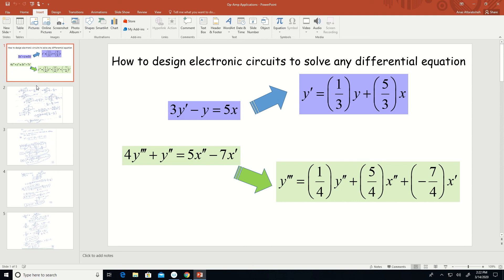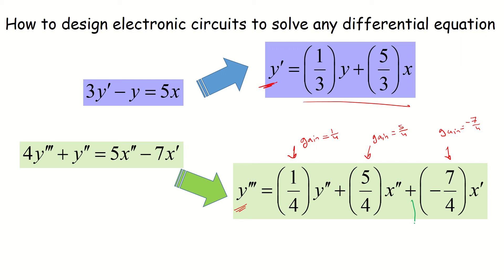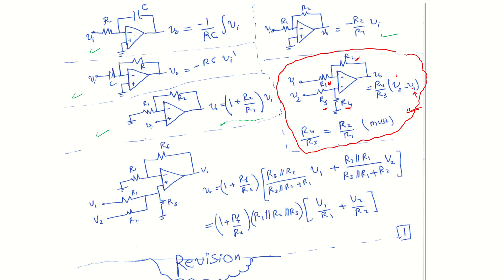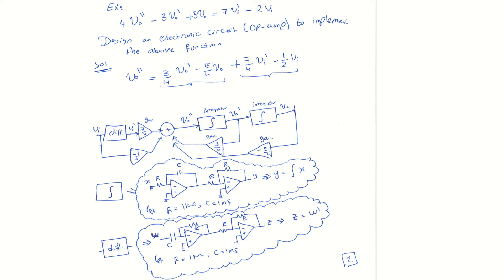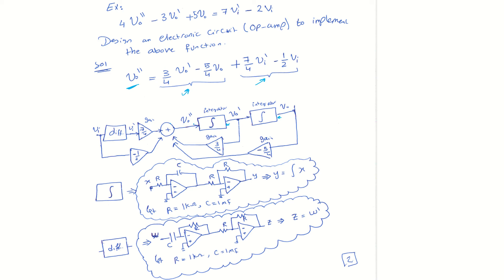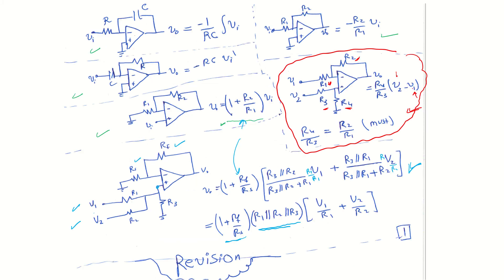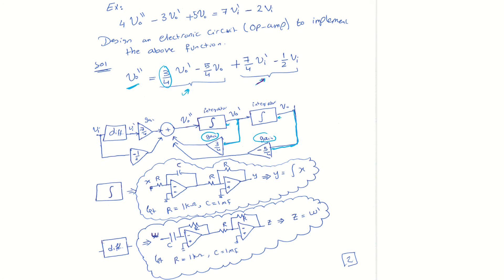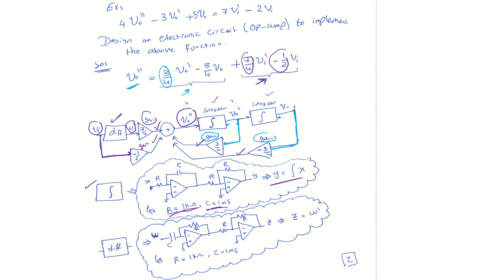Solve Differential Equations Using Op-Amp Circuits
This class describes how to solve any ordinary differential equation using operational amplifiers.